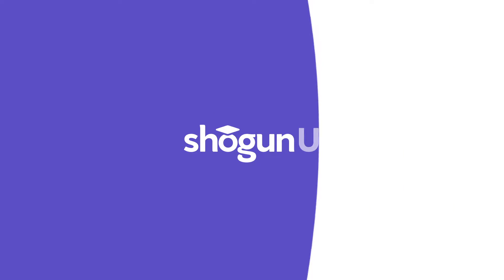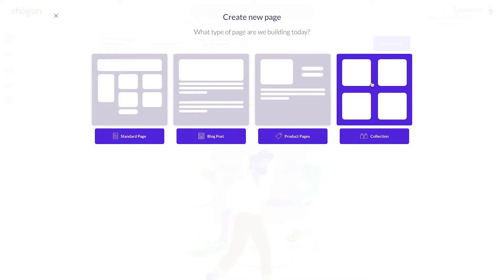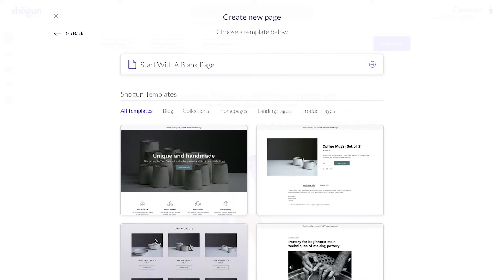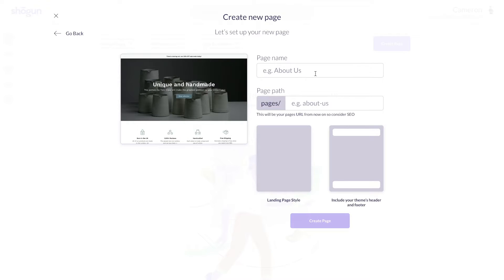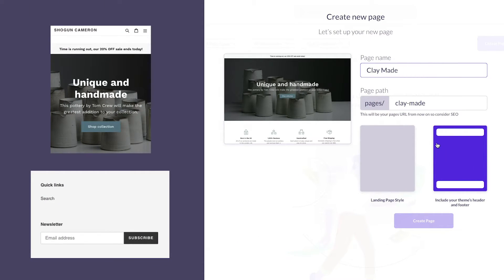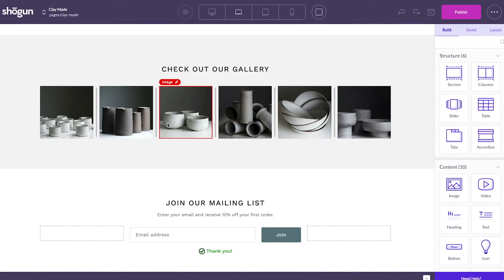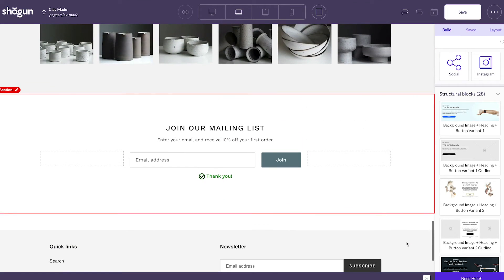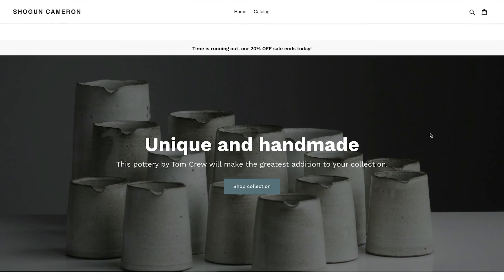Building Your First Page with Shogun Page Builder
Learn about the various page types available in Shogun Page Builder and how to build and design your first standard page using our drag and drop platform.